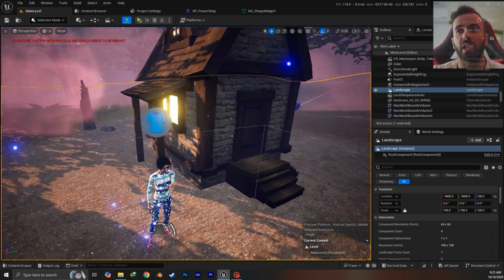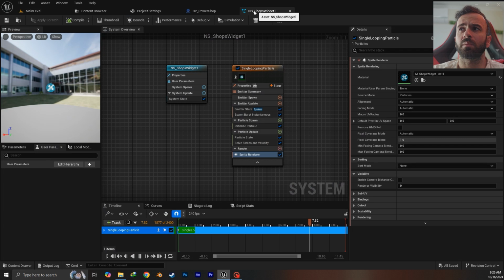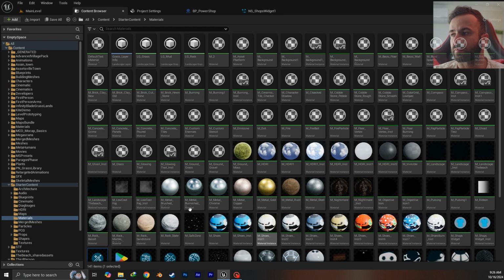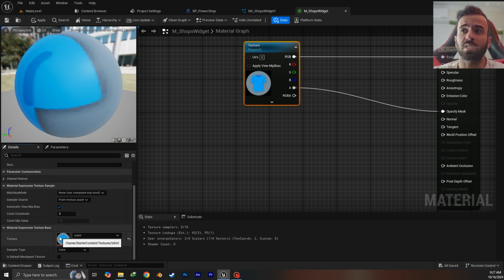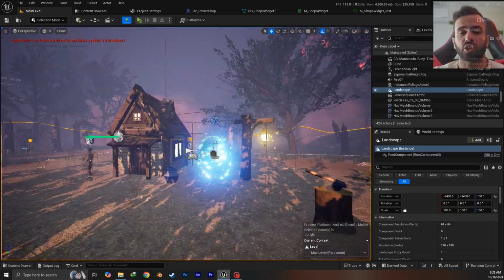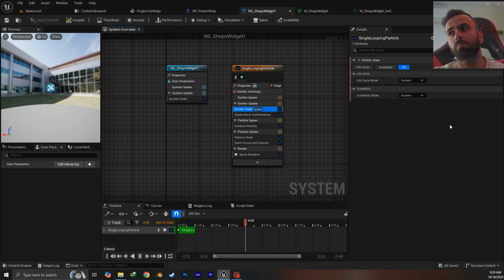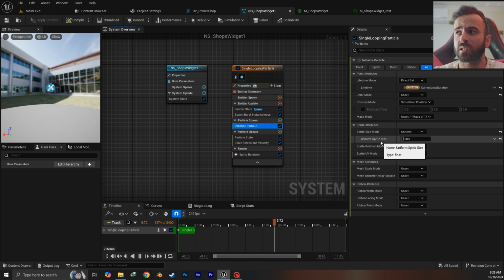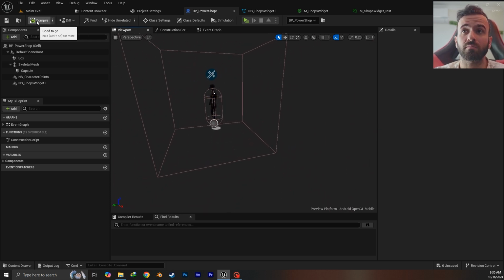Widgets that always face the camera in Unreal Engine 5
I created a high performant Camera aligned widget for the shop center in my game that is always facing the camera and respects the z order in my game. This is a tutorial and an explanation of how I did it. I hope it helps